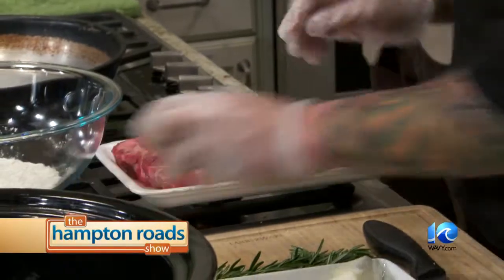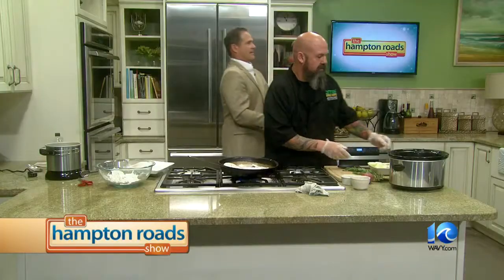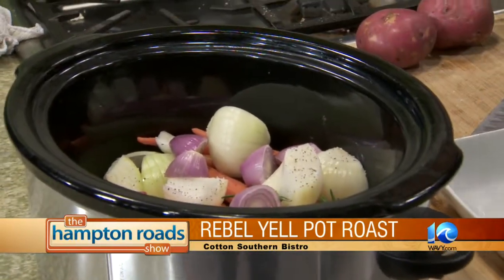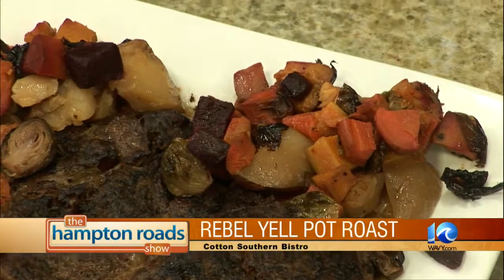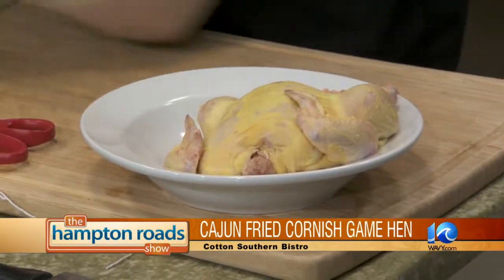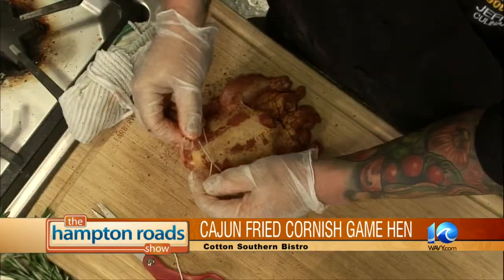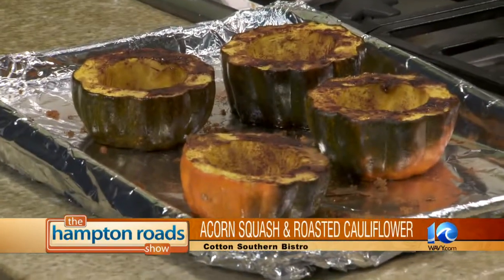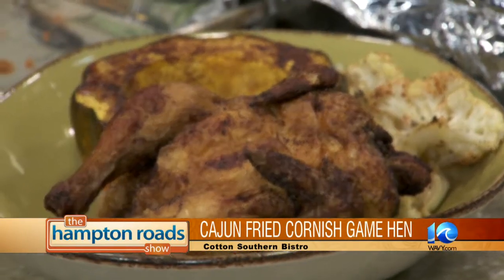Delicious dishes courtesy of Cotton Southern Bistro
Chef Jeff Brown from Cotton Southern Bistro prepares rebel yell pot roast, whole cajun fried cornish game hen, and acorn squash and roasted cauliflower.